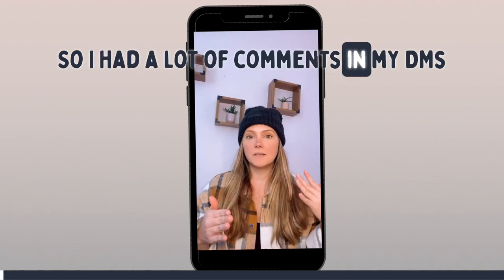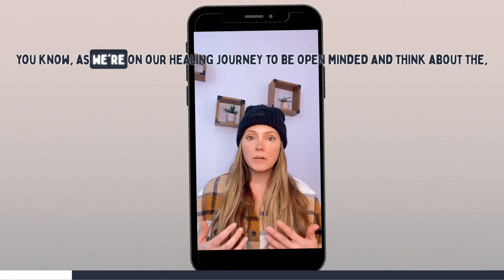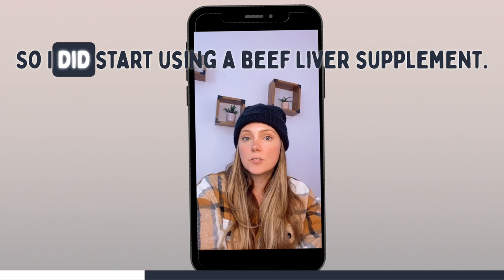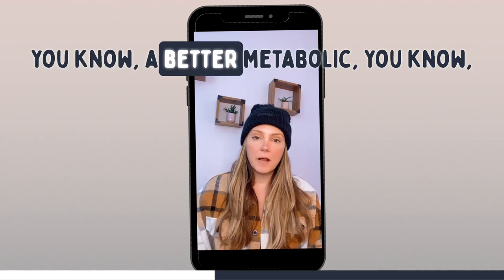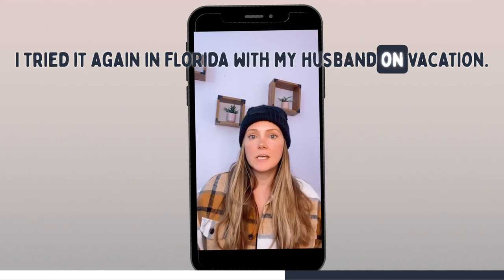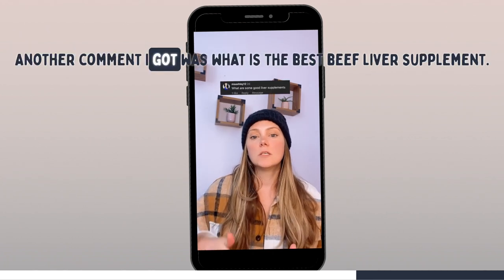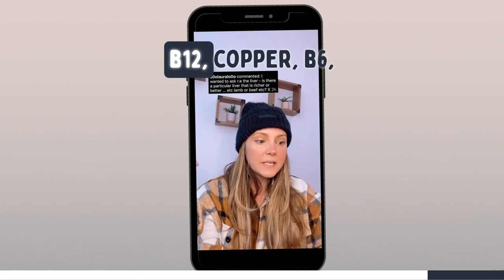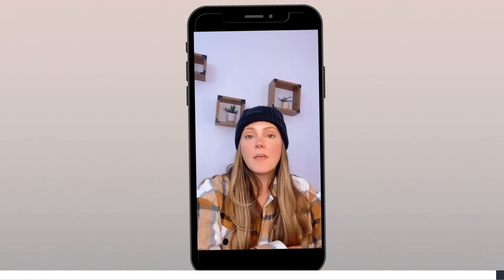Why Beef Liver is a Great Addition to Diet for Women Trying to Conceive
Looking to optimize your diet for fertility and overall health? In this Q&A style video, we'll dive into all things beef liver and why it's a powerful superfood for women trying to conceive!

Beef liver is a true nutritional powerhouse, packed with essential vitamins and minerals that are often lacking in modern diets. We'll explore the specific nutrients found in beef liver, including vitamin A, vitamin D, iron, and folate, and why they are crucial for reproductive health.

Join us as we answer all your questions about beef liver and its impact on fertility and nutrition.